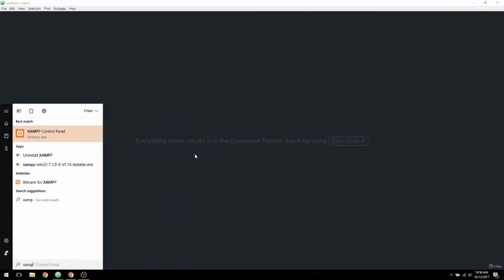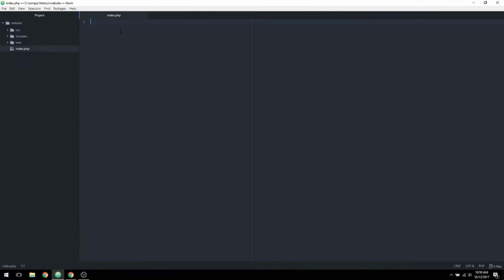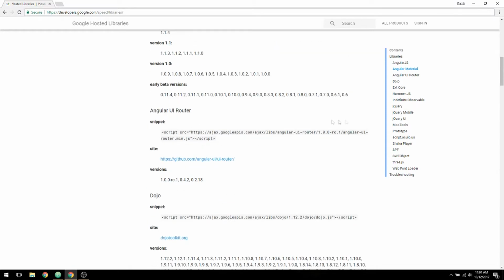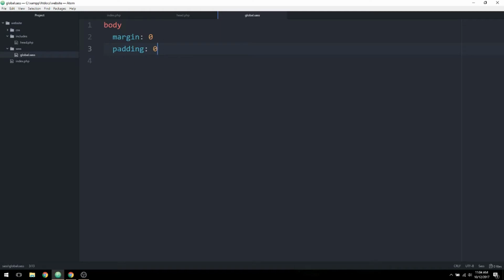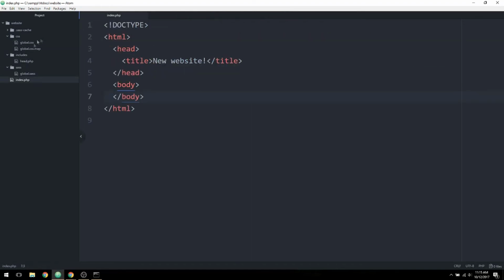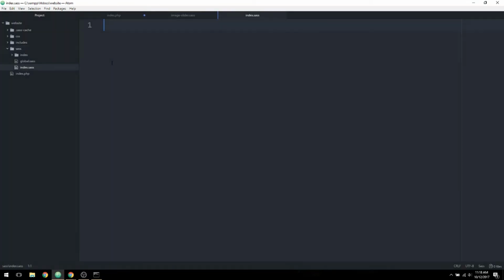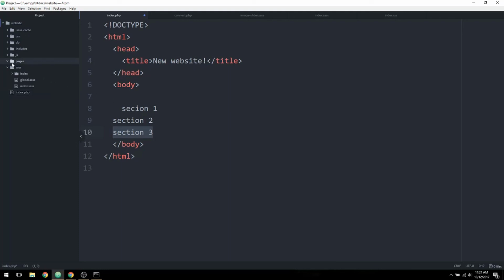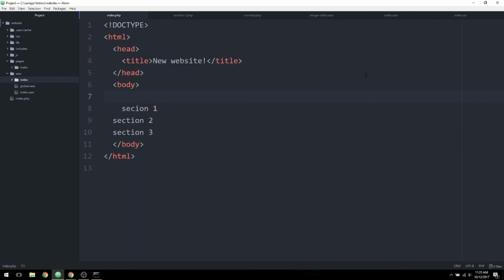Organizing and Setting Up the Website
In this video, I show the next steps on building a website from scratch, so beginners like you can experience the full guide on building a website. this video shows you want you need to get started on building a website. Hope this helps!